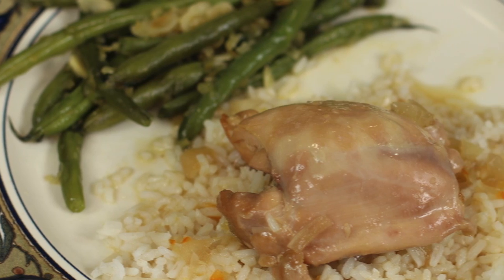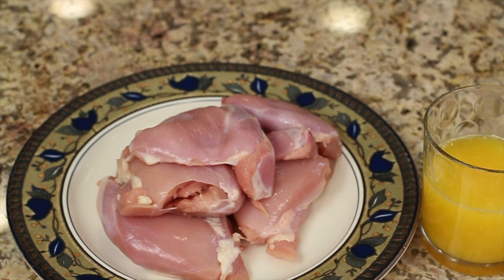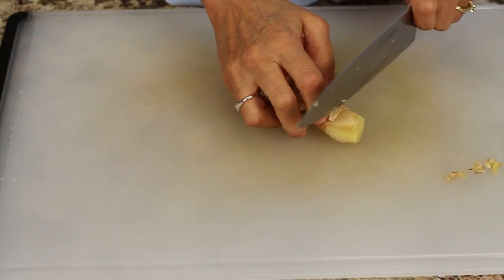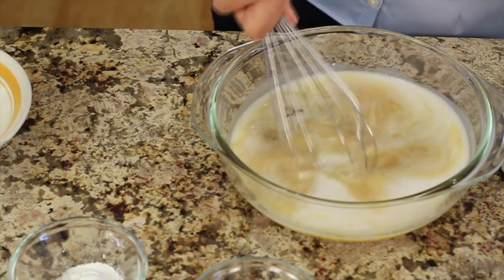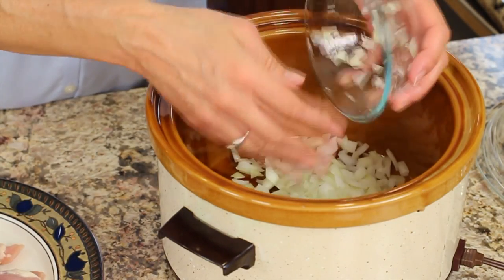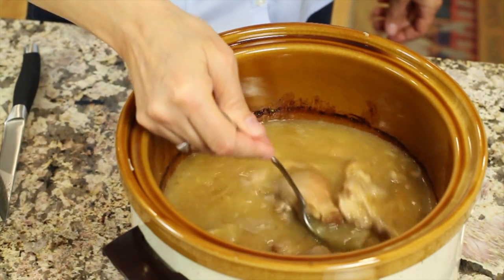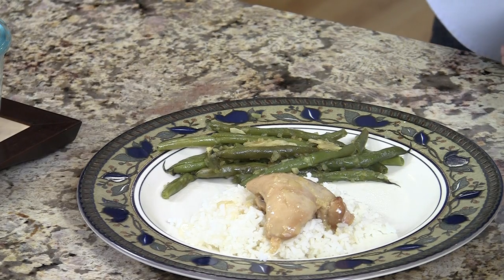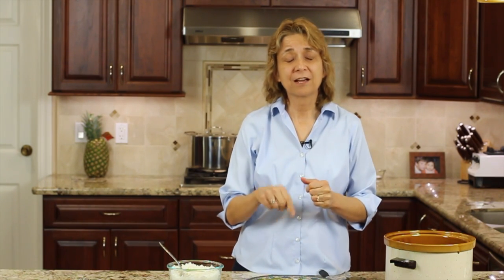Crockpot Orange Chicken - An Easy Slow Cooker Recipe!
This crockpot orange chicken recipe is easy and delicious.  I serve this over rice for a delicious lunch or dinner.

I like to use boneless skinless chicken thighs for this recipe.  Removing the skin takes out a good part of the fat and keeps it healthier.

Ingredients:
6 to 10 boneless skinless chicken thighs (depending on your needs)
3/4 cup lowfat coconut milk
1 1/2 tsp. ginger root, minced
juice from one orange
1/2 tsp soy sauce
2 Tbsp cornstarch
1/3 cup diced onion
2 cloves garlic minced
3/4 cup orange marmalade

Directions:

In a bowl, combine orange juice, coconut milk, orange marmalade, garlic, ginger and soy sauce.

In another bowl, combine the cornstarch and enough water to dissolve the cornstarch.  Then pour into orange mixture and stir.

Place the diced onion in the bottom of the crock pot and then add the chicken on top. Add a little salt and pepper if you like to the chicken.

Pour the liquid mixture over the top of the chicken.  Place the lid on top and set the temperature to low for 3 to 4 hours or high for 6 to 8 hours.

Server over white or brown rice and green beans with caramelized onions.

Hope you enjoy the recipe!

Rockin Robin
P.S. Please help me spread the word about my channel and website by sharing my content on Facebook, Pinterest, Twitter, Google Plus and any other social media you like to use.  It's as simple as copying and pasting this